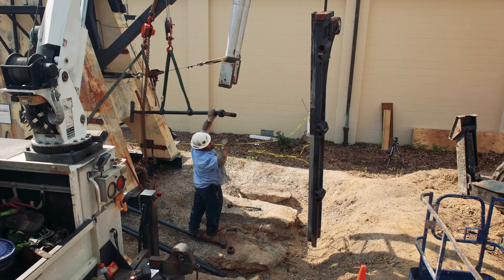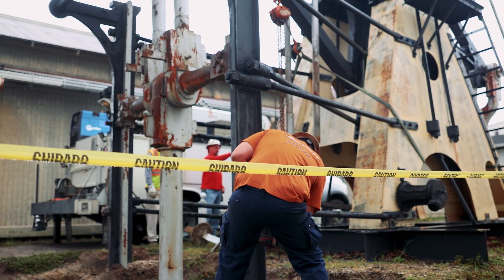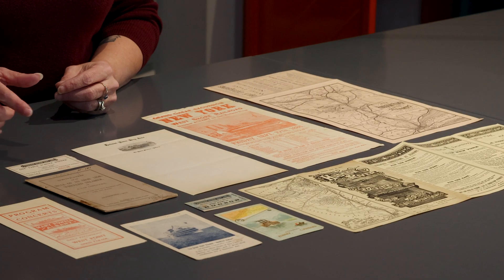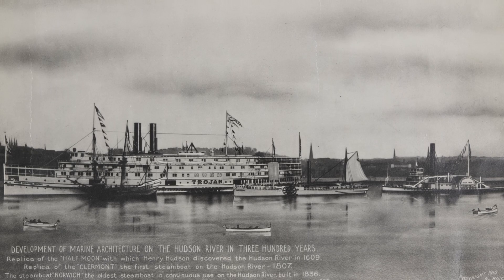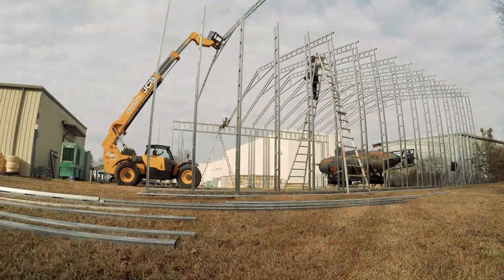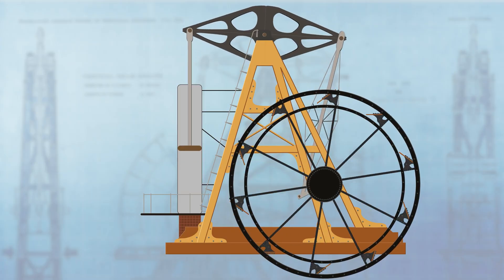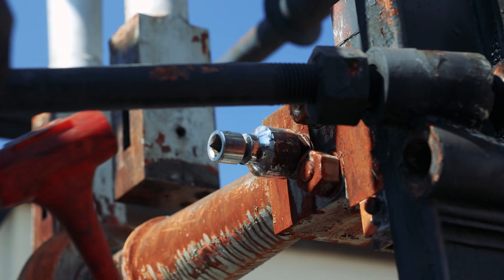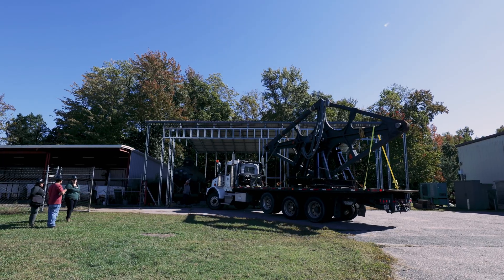Museum Mega Movers: The Walking Beam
A story of stewardship 150 years in the making. Uncover the journey of how the walking beam from Steamship Albany made its way from the Hudson River to Newport News. Join members of the Collections Management, Conservation, Library, and Archives Teams as they show what it takes to not just achieve the feat of moving this mammoth 25-ton object, but also care for it and share its story for the future.

0:00 Intro
0:35 Day 1
2:16 History of Albany
5:10 History of Potomac
5:50 Impact of Walking Beam
6:38 Walking Beam arrives at The Mariners’
7:57 Day 2
9:19 How a Walking Beam works
10:05 Day 4
11:34 Challenges and solutions
12:39 Final Day
14:01 Community support
14:49 Next steps
15:45 Evolution of steam technology